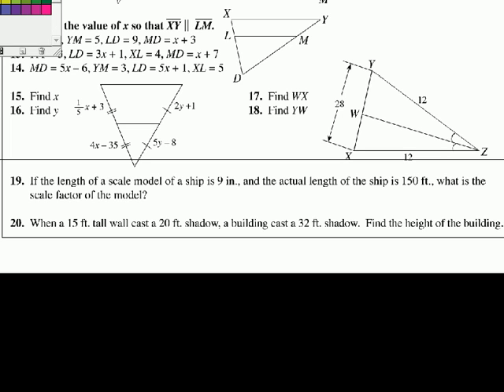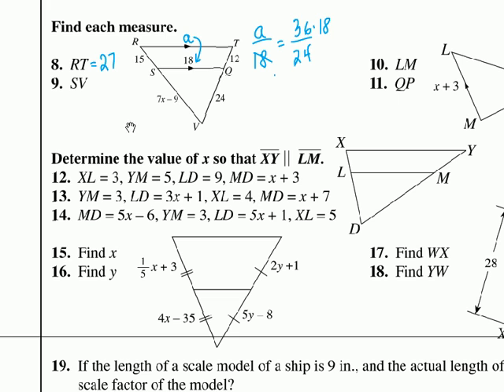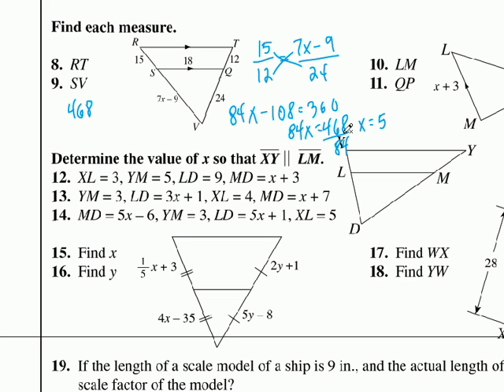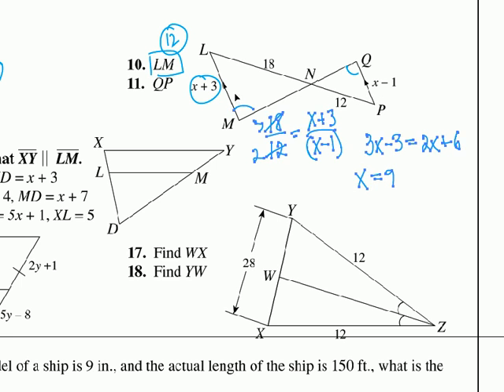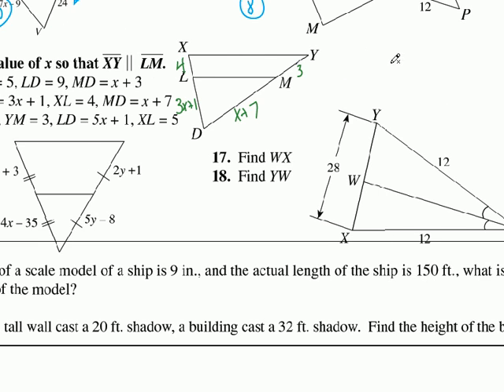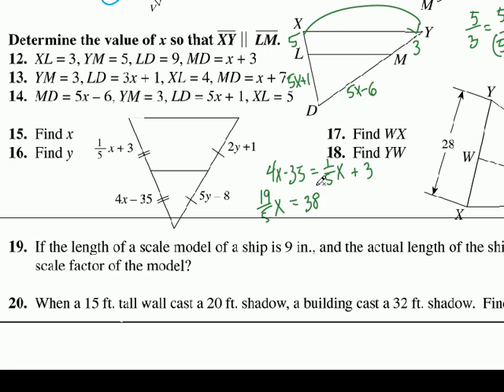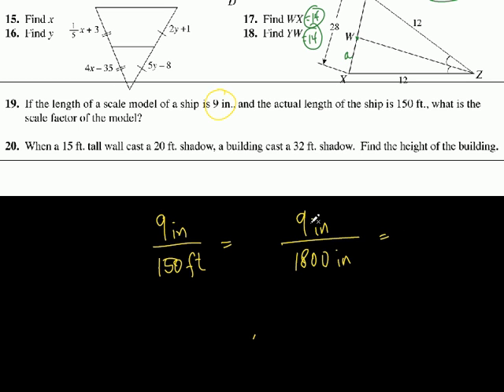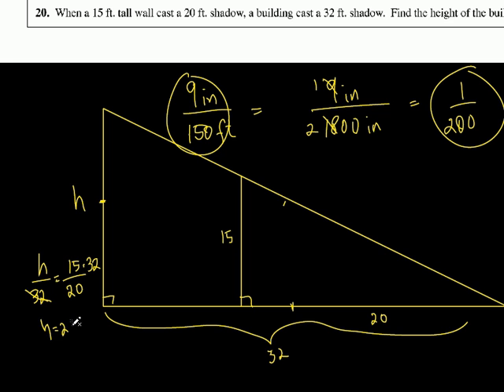7 Chapter 7 Review #8 20